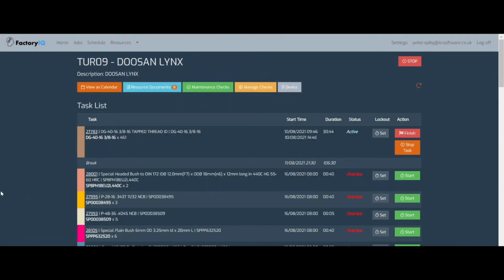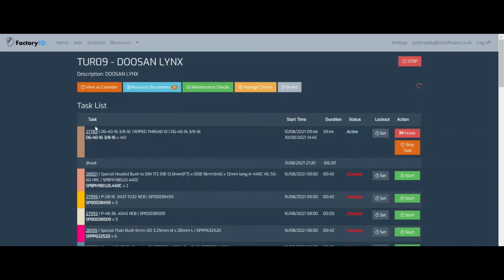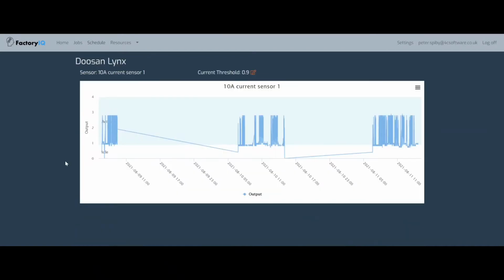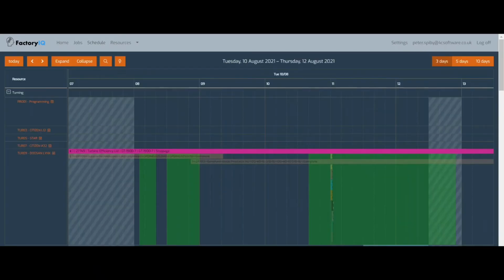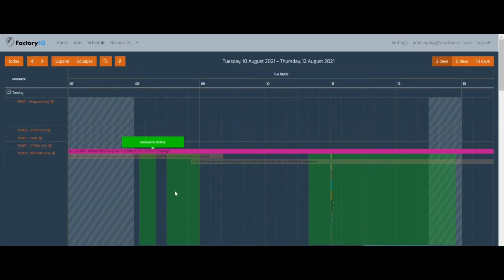FactoryIQ - Seeing The HIdden Factory with FactoryIQ Edge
Knowing the actual utilisation of your assets could be the single most important metric in your business.

Recognising this, we have introduced FactoryIQ EdgeEssentials providing an ultra low cost entry into digital manufacturing.

Featuring FactoryIQ’s core machine monitoring functionality, EdgeEssentials gives both a realtime view of machine activity, as well as a historical timeline, enabling you to identify trends, issues and opportunities to boost productivity.

When the time is right, you can easily upgrade to the full FactoryIQ suite, giving you Scheduling, OEE, Document Management and much more.